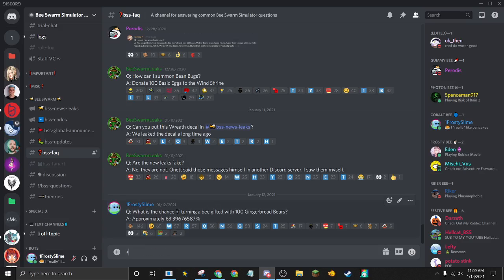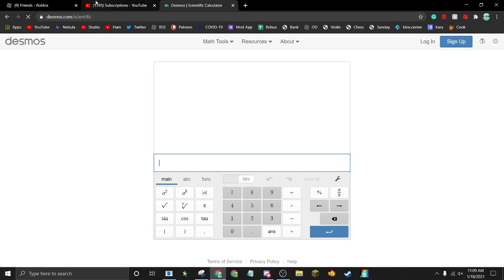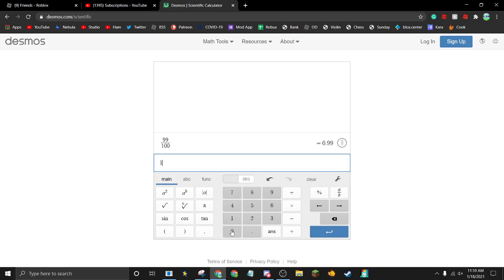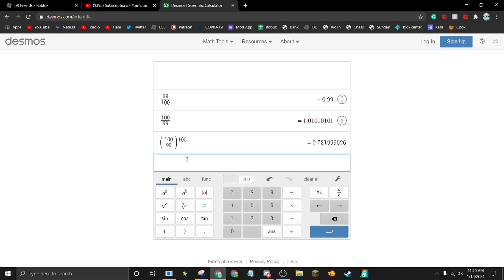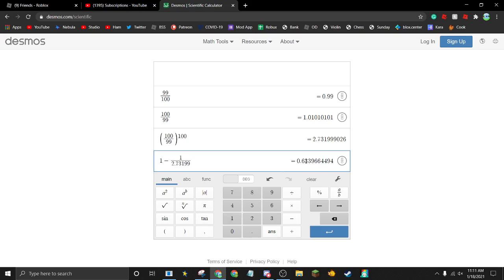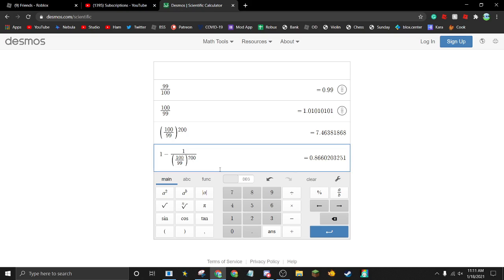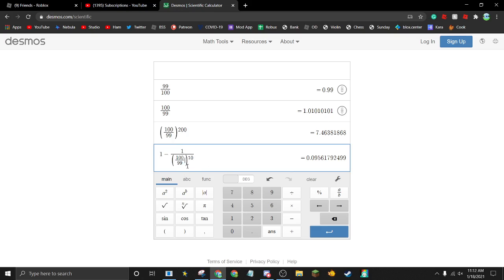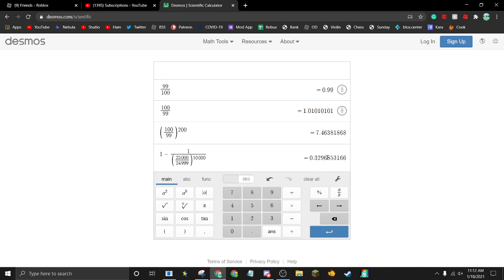How To Calculate The Percentage Chance Of Something Happening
Become a channel member, support me, and get access to exclusive perks!!

List of people who are channel members on my channel! The link to join is above!
EdensMeme- Amazing Slime
sleepyboi10- Amazing Slime

VerticalTime- $2

List of people who've bought the donator/big donator shirt in my Roblox group